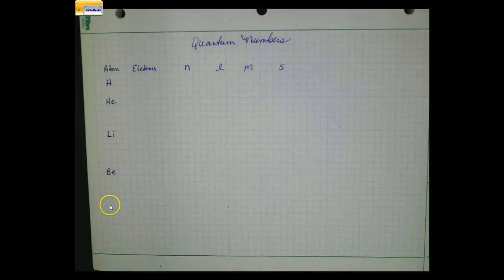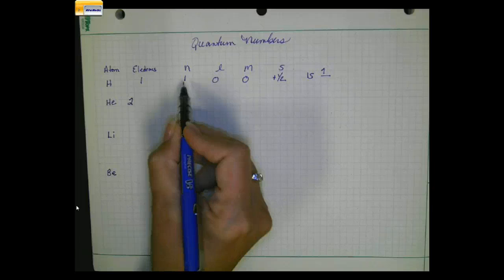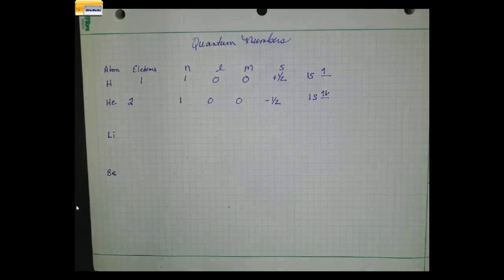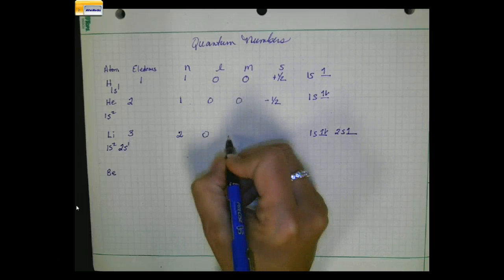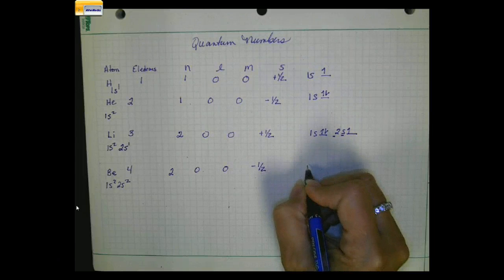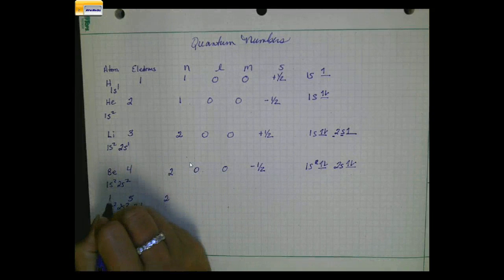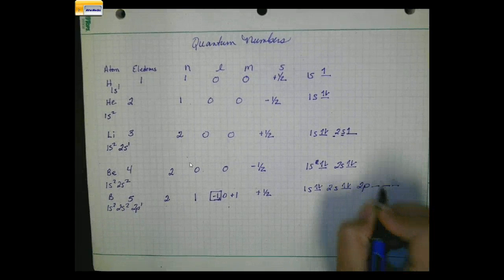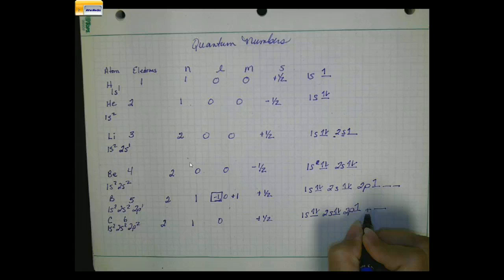Quantum Numbers Problem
Honor's Chemistry Unit 2